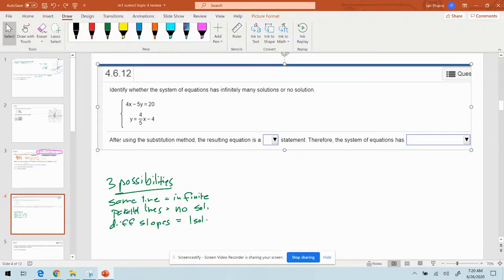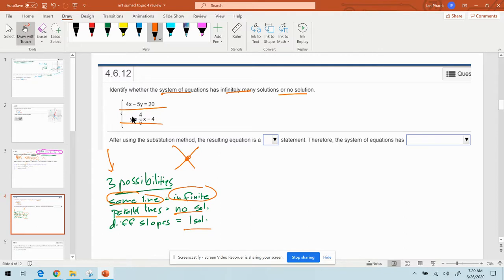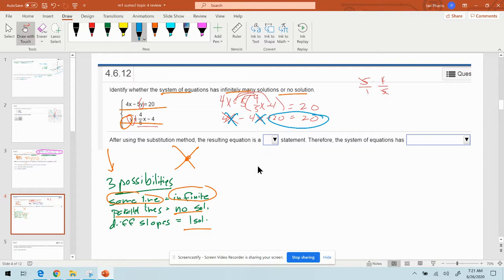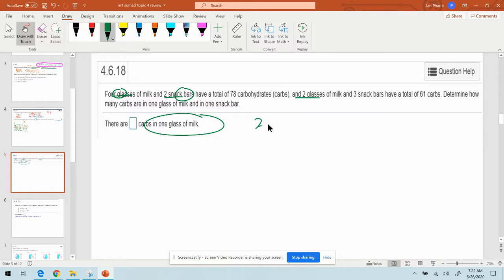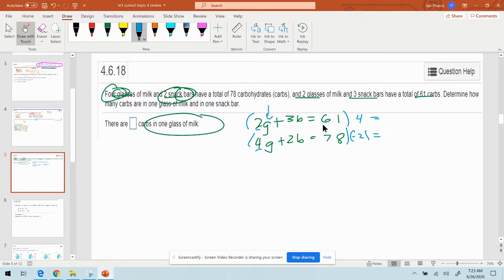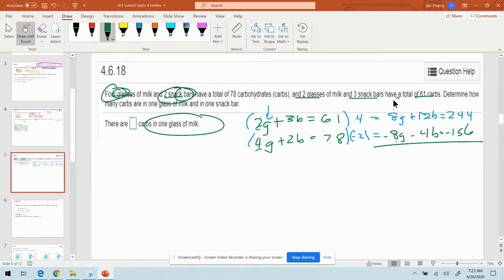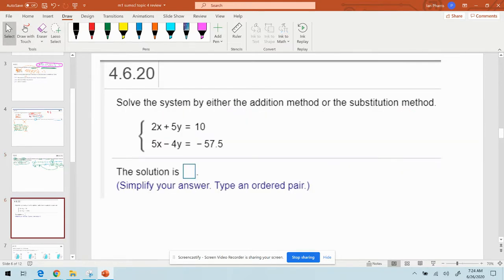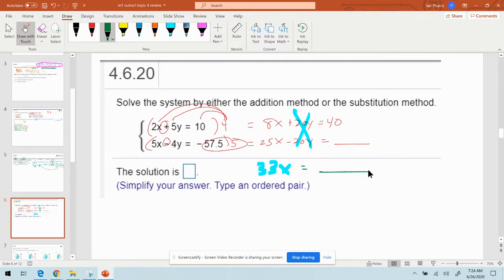SumScl Sem 1 Topic 4 Review vid part 2